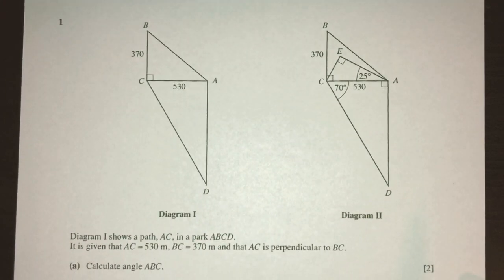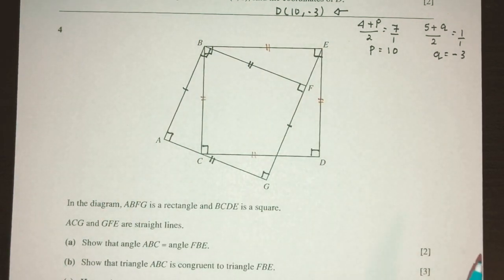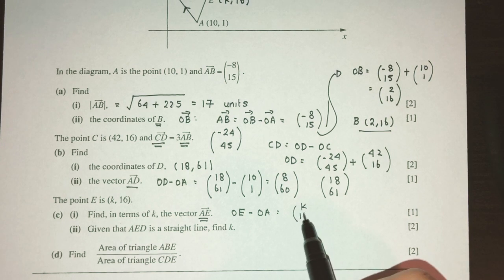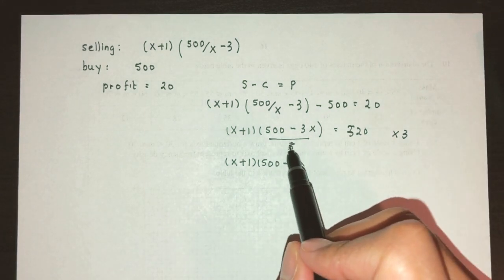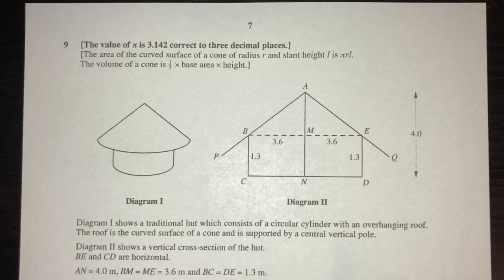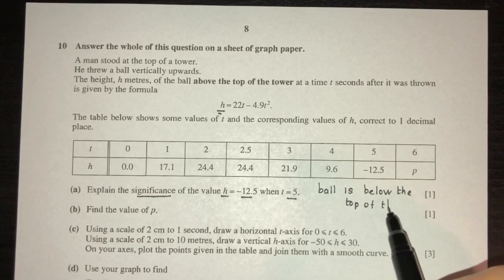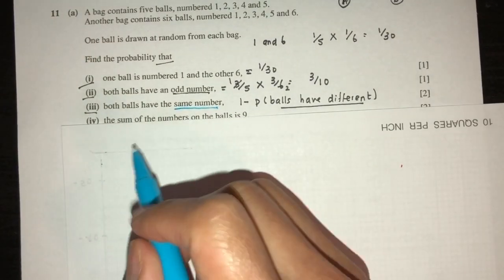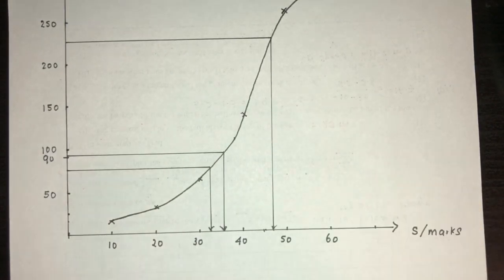O-Level Math D October November 2002 Paper 2 4024/2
O Level Mathematics Syllabus D October November 2002 Paper 2 4024/2  Past Paper Full Solution

00:00 Intro
00:15 Question 1
06:35 Question 2
08:54 Question 3
10:59 Question 4
22:05 Question 5
28:21 Question 6
34:27 Question 7
40:41 Question 8
49:53 Question 9
01:01:09 Question 10
01:13:22 Question 11

Your support in watching this video has been invaluable!